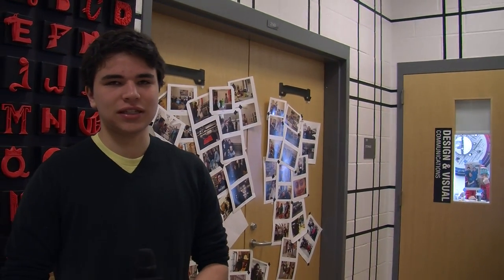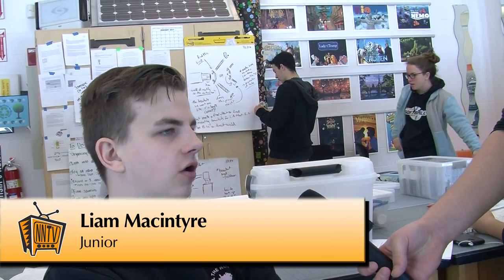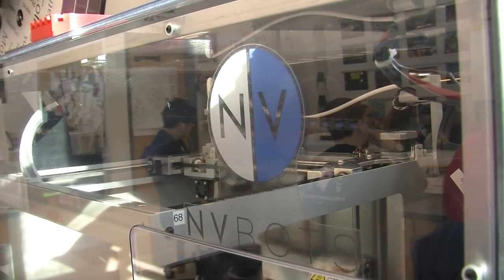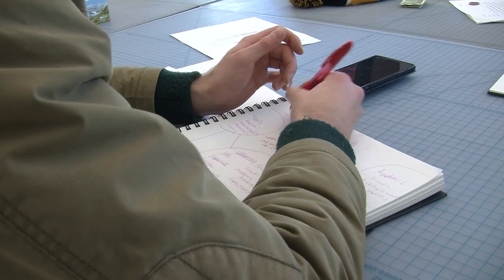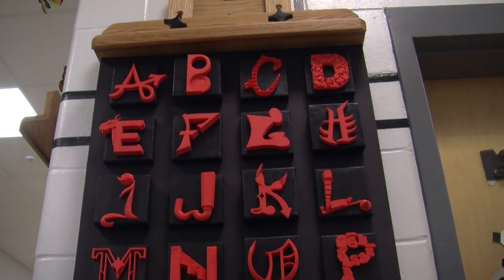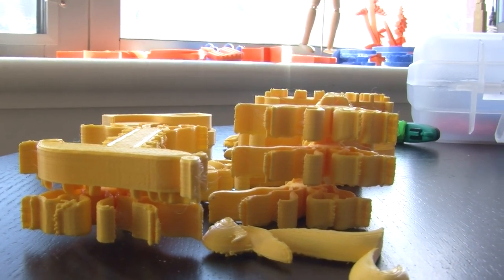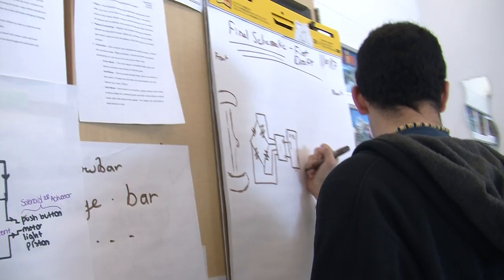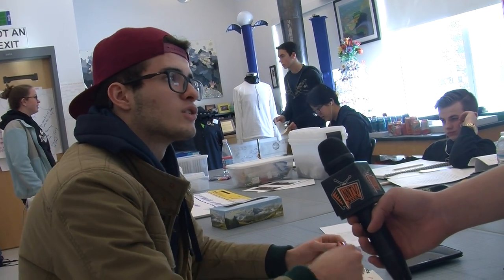Feature Story: Design & Visual Communications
by Noor & Meredyth